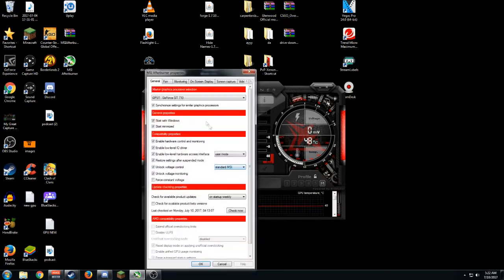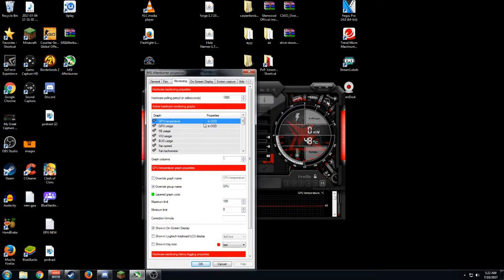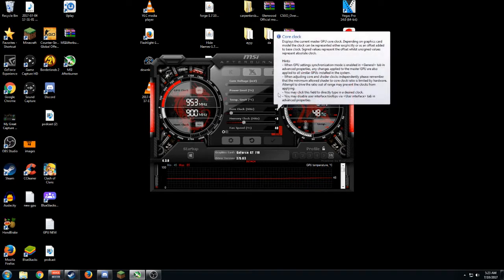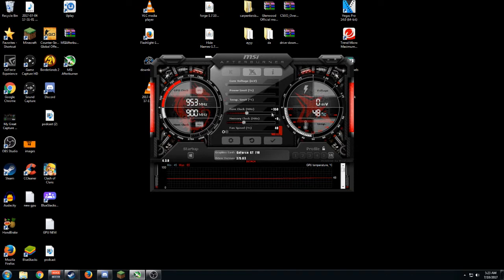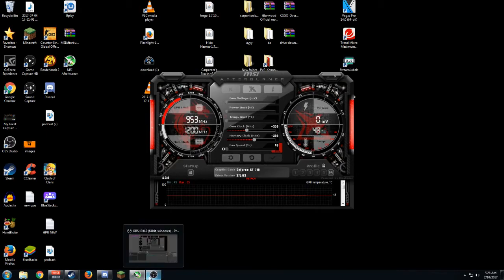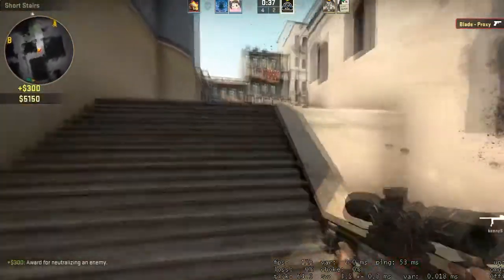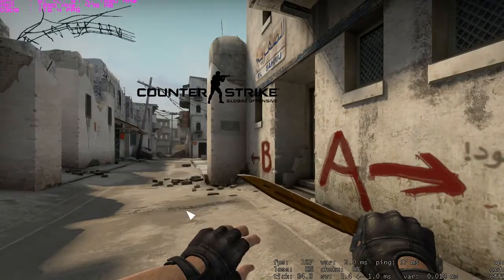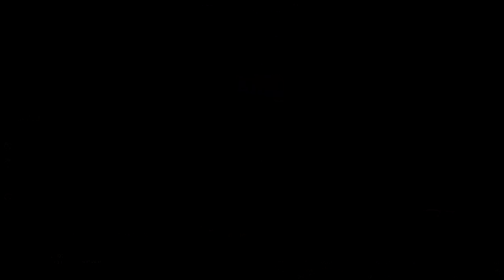HOW TO OVERCLOCK A GT710 WORKING 2017 WITH GAMEPLAY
Sub to Your boi -

Hey whats up guys chaos here and today is a little update and i want to say thank you for the support and go check out my friends

MY FRIENDS

Also guys go sub to me and these guys for more and awesome content if you want to see more things tell me in chat and its in 5 months when ill be able to work so i will get money and put up better quality content.

My steam is ChaosSppressor YT